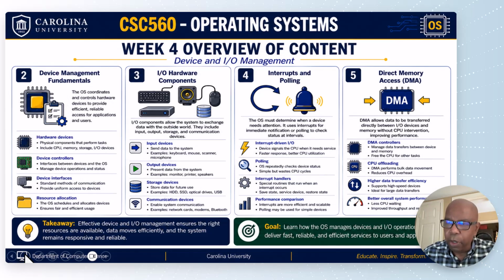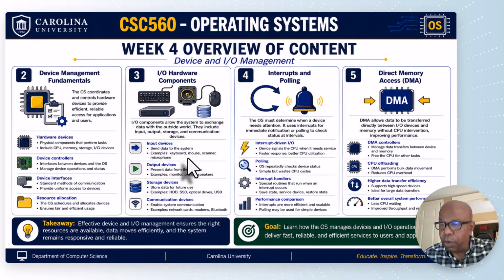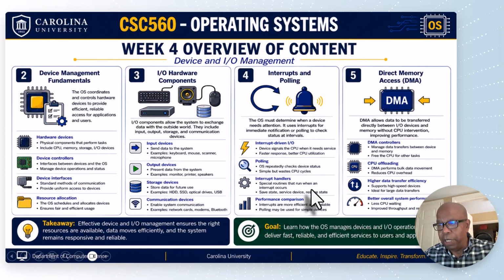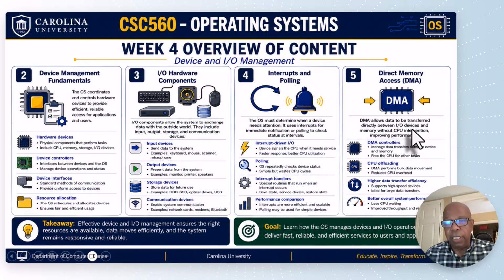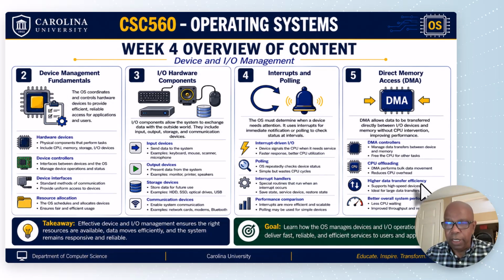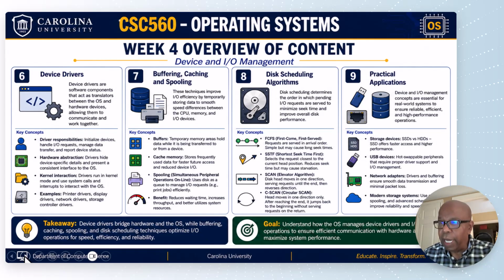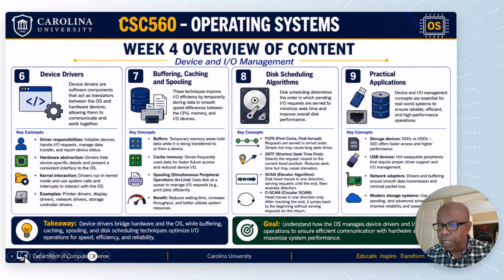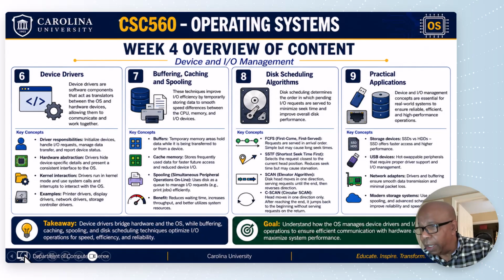CSC560 Week 4 Lecture Video